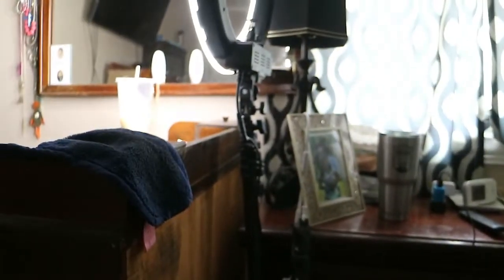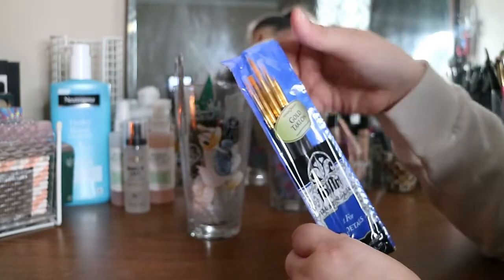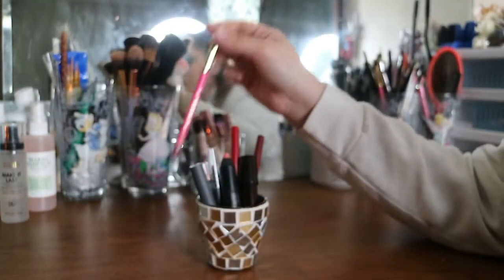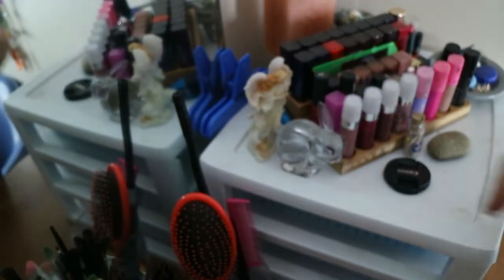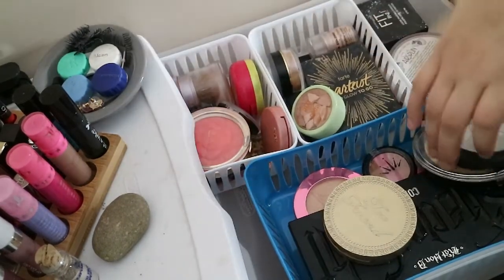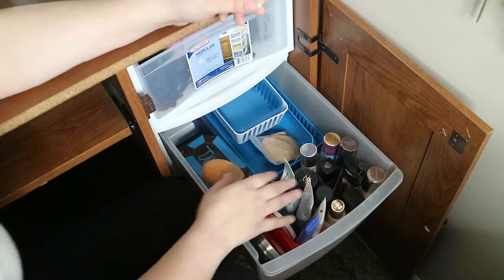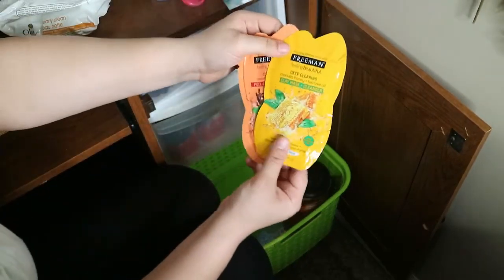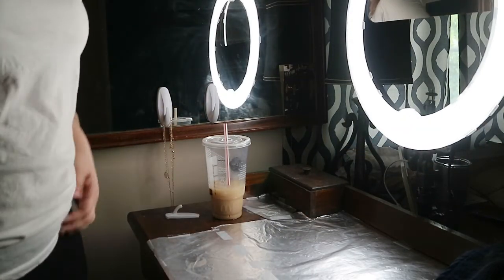Vanity Tour & Storage | Makeup Collection | Filming Area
These are some of my favorite videos for the simple fact that I'm just curious to see what other people have or what they are doing. I just love getting to see how other people organize or what they have. Im just nosey but hopefully I will be upgrading and changing things in the future. hopefully you enjoy this video if you have a vanity tour link it down below in the comments and ill watch it.